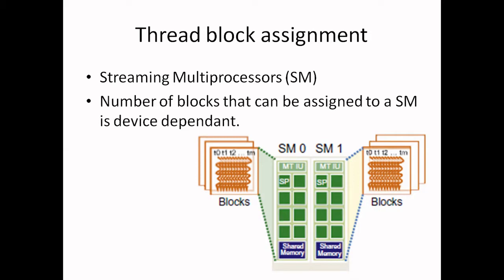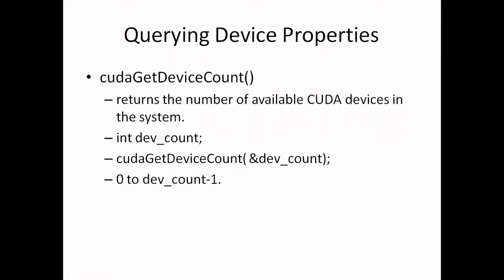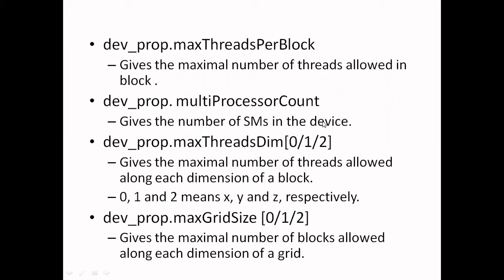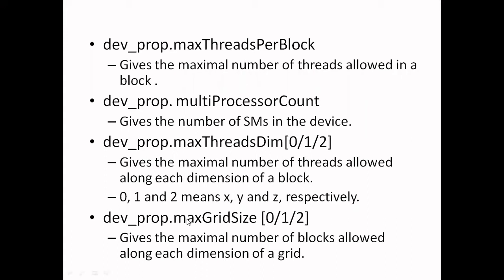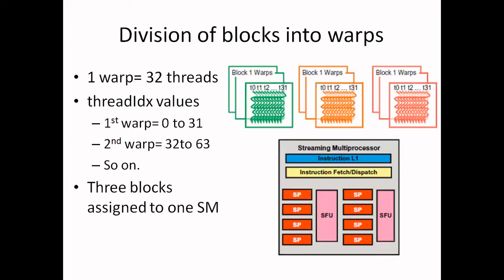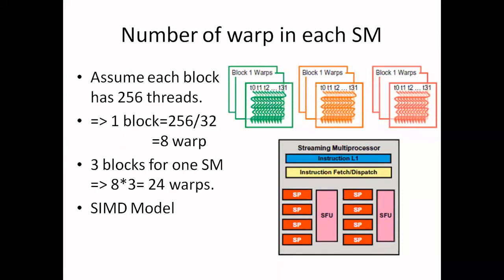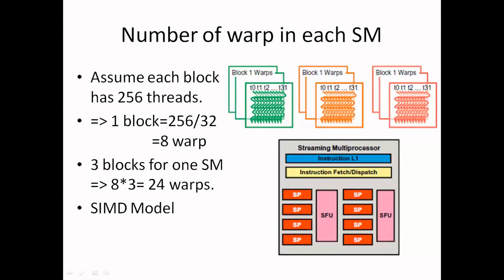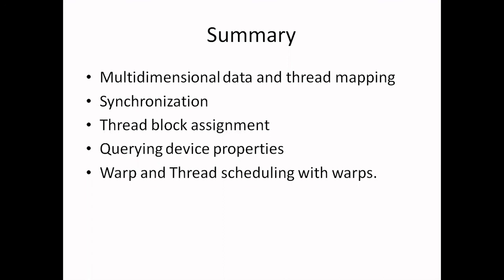Cuda Thread assignment, CUDA device properties and division of blocks into warps.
Here you will learn following.
How are the blocks assigned to the Streaming Multiprocessors?
How we can access the properties of the GPU device in the CUDA program?
How to find number of streaming multiprocessors in my GPU device?
How to find maximum allowed block size, Gridsize or warpsize in my device?
How are the blocks devided into warps for a streeming multiprocessor?